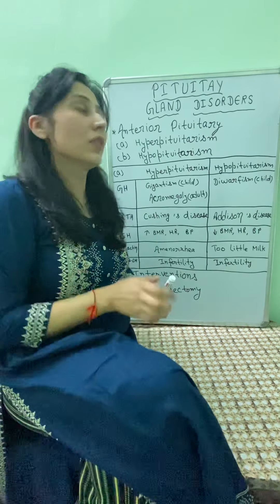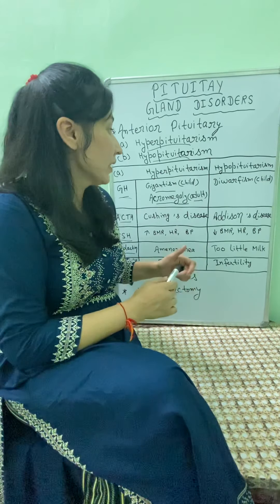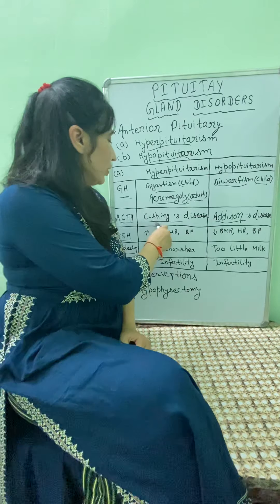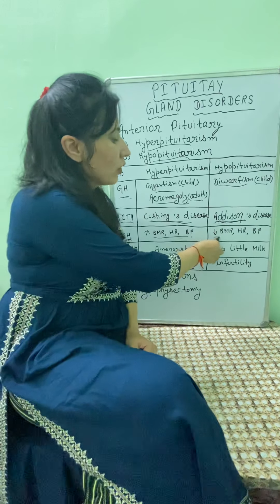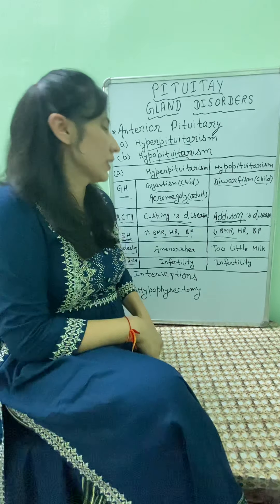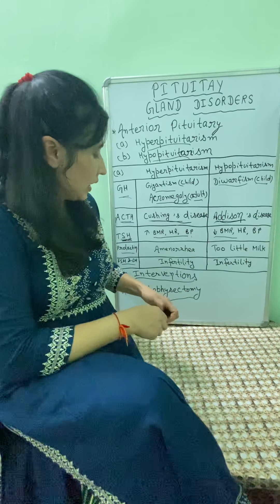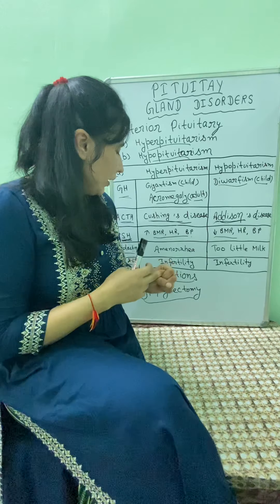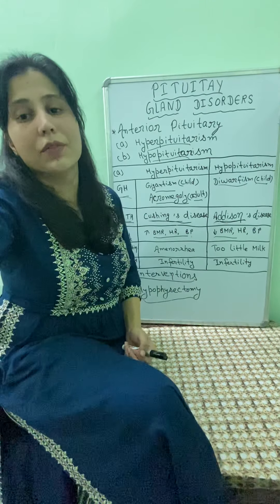Anterior pituitary gland disorder, Interventions, hypophysectomy, SAUNDERS NCLEX RN REVIEW.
Simarjeet kainth RN